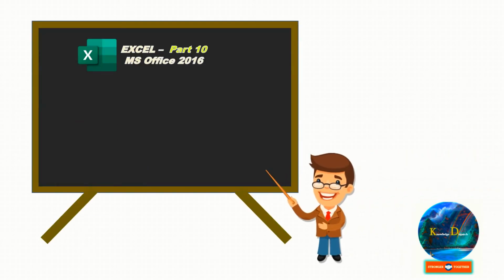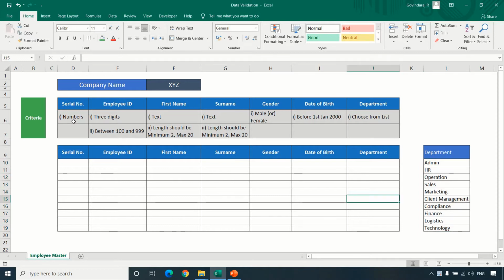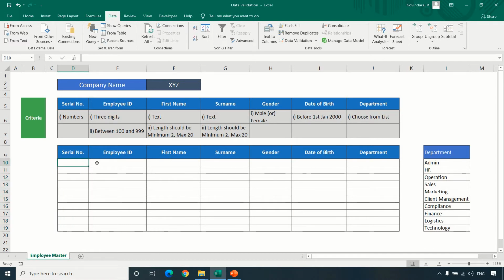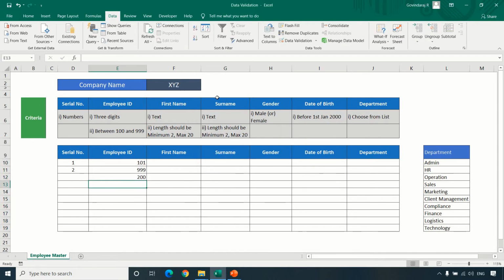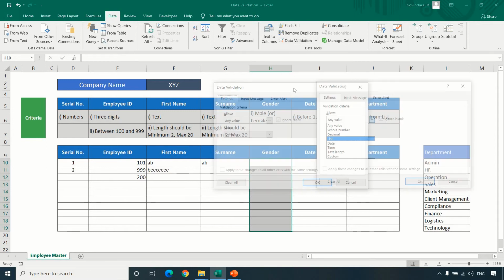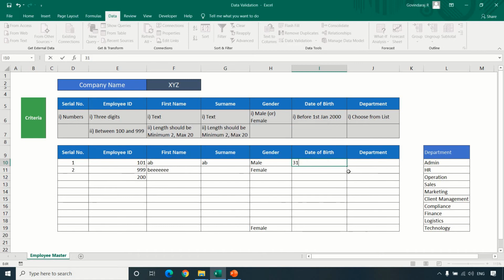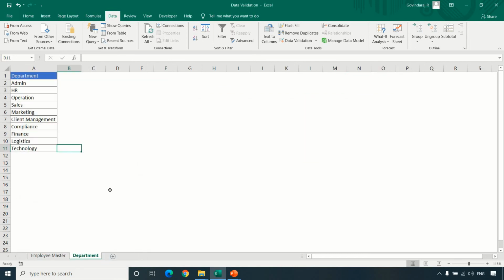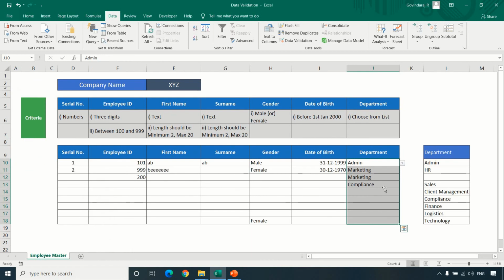Excel - Part 10 | Data Validation - Part 1 | How to create Dropdown List using Data Validation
Data Validation in Microsoft Excel

This video helps to understand the basic concept of Data Validation.  It helps to

i) Restrict the users to enter invalid data
ii) Throw an error message and alert to enter valid data
iii) Helps to choose pre-defined value from Dropdown option, instead of manually typing